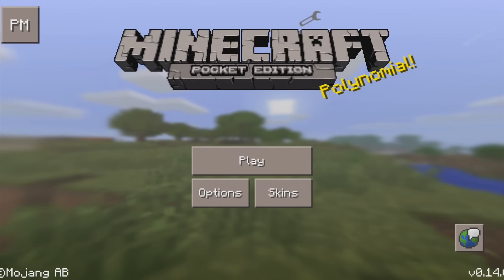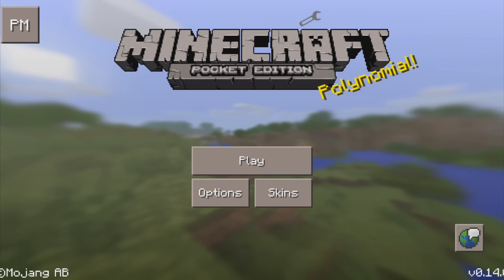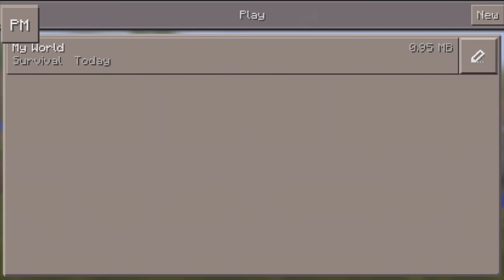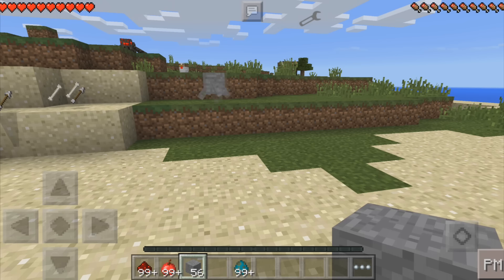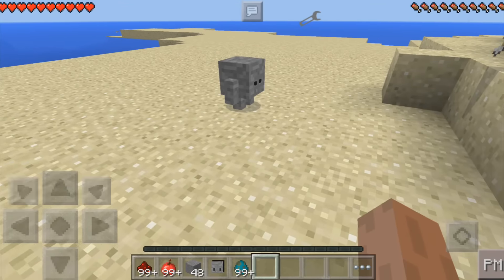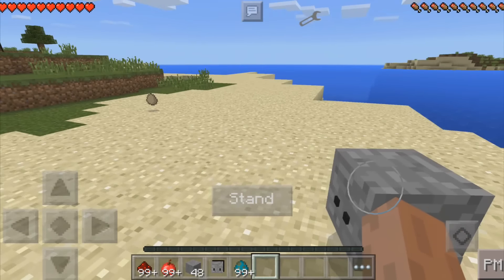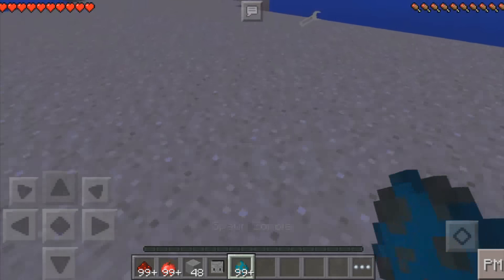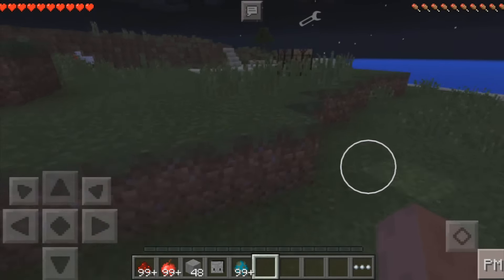Mod Review | Blokkit Mod for MCPE 0.14!